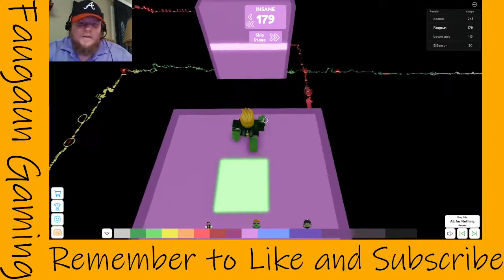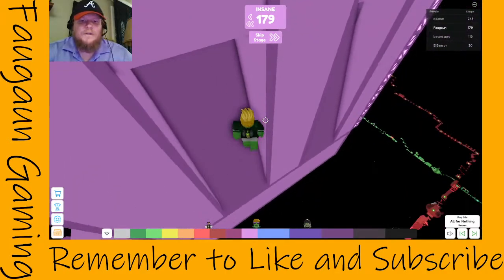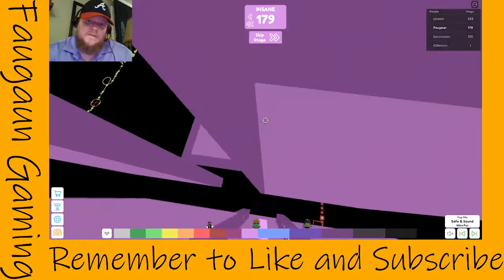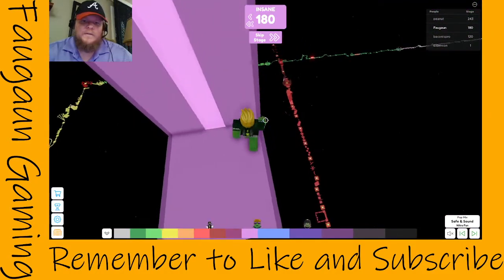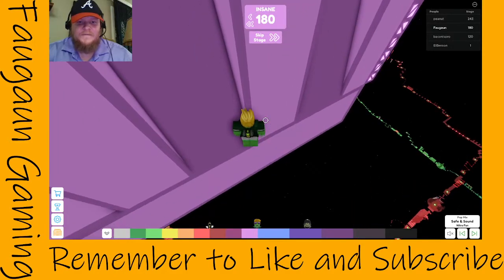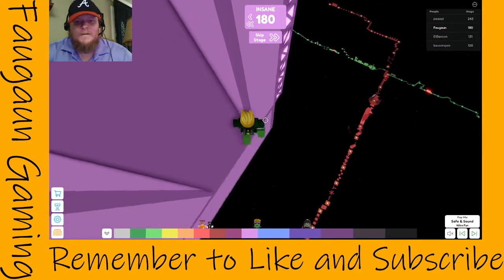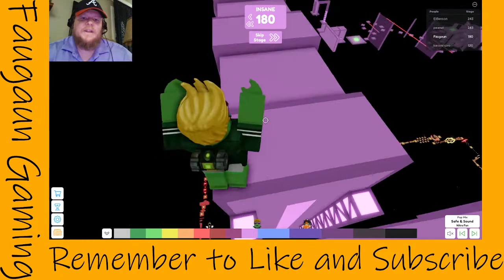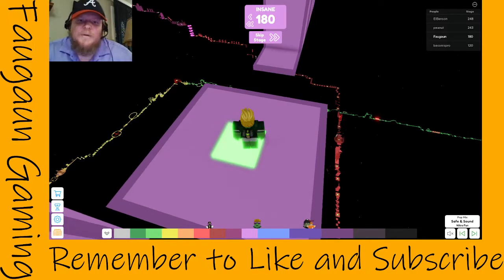How to complete level 179 in 🎃 Master's Difficulty Chart Obby with Faugaun in Roblox.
Faugaun completes level 179 in 🎃 Master's Difficulty Chart Obby in Roblox.